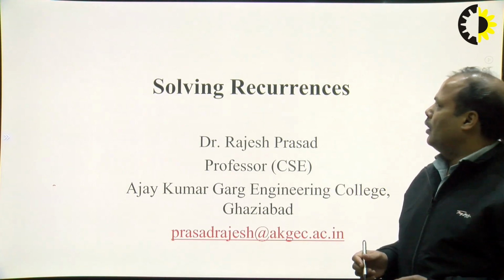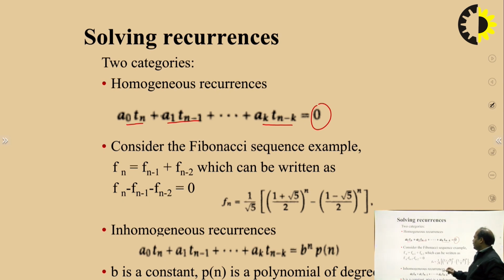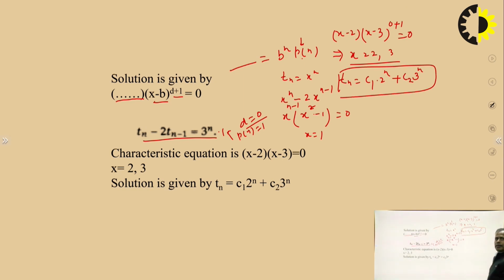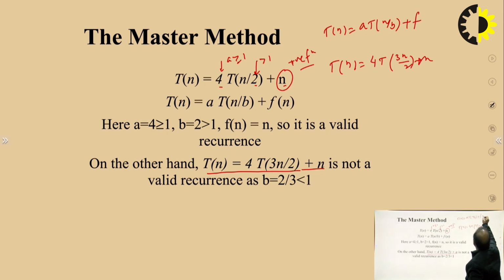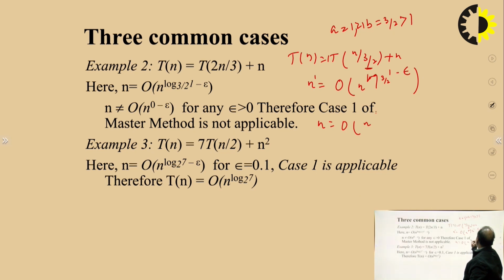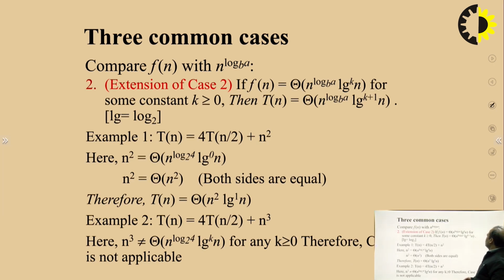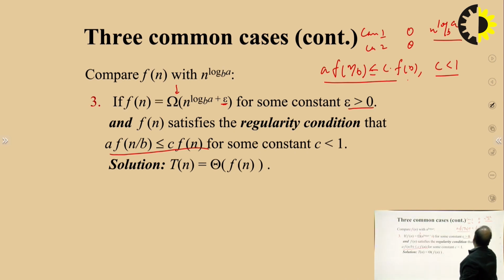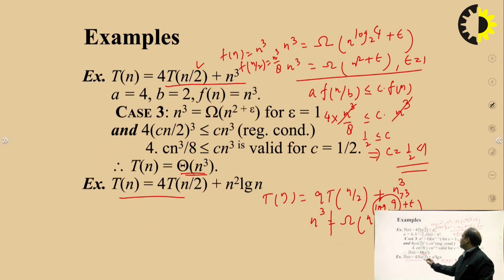''Solving Recurrences'' Design and Analysis of Algorithms Lecture 02 By Dr Rajesh Prasad, AKGEC